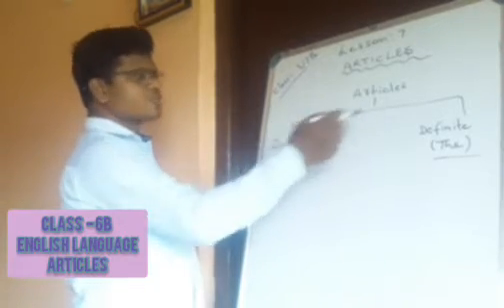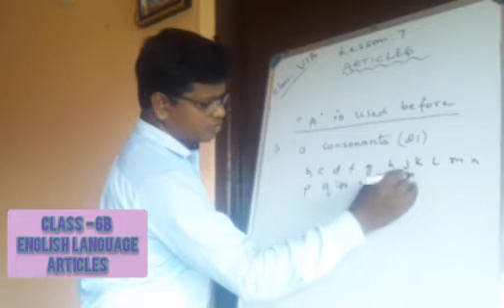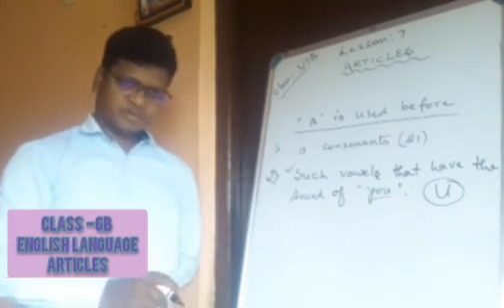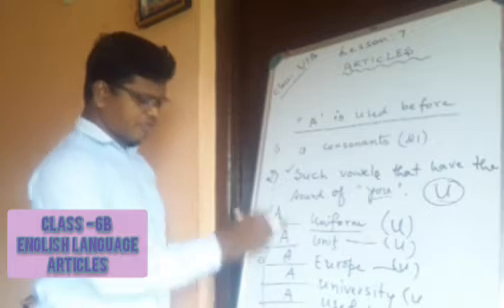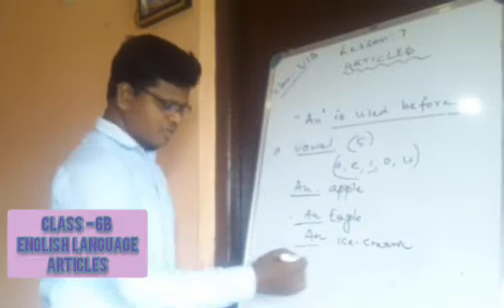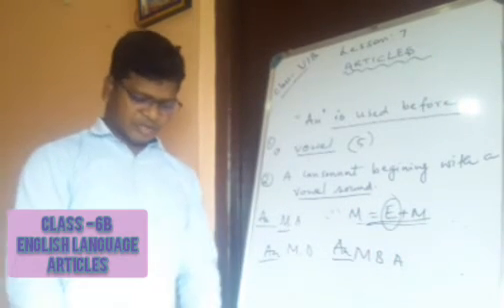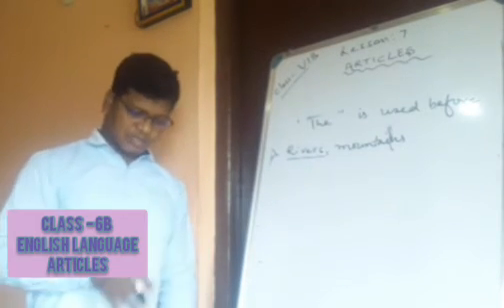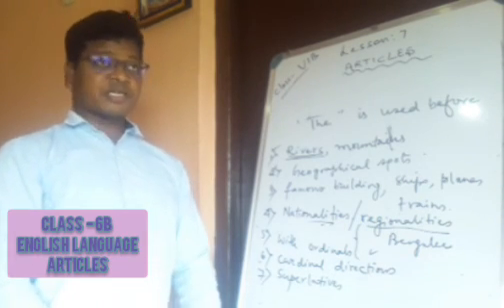15th July 2021 English Language Articles